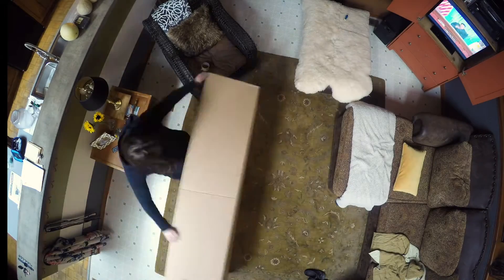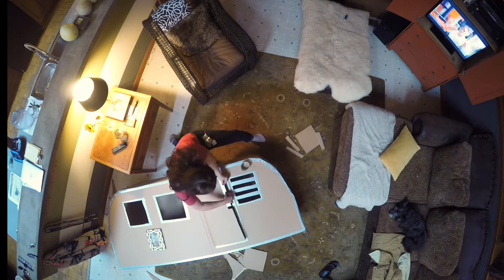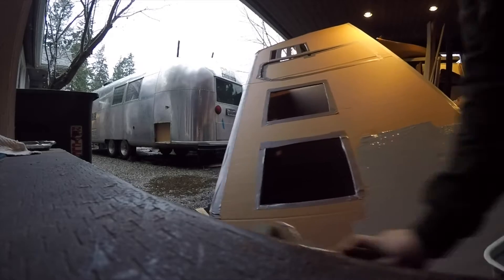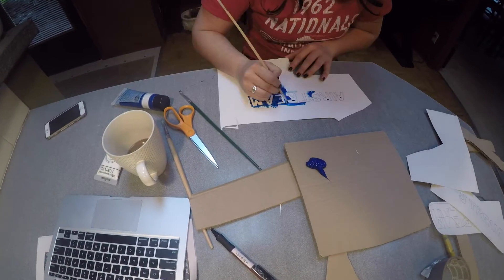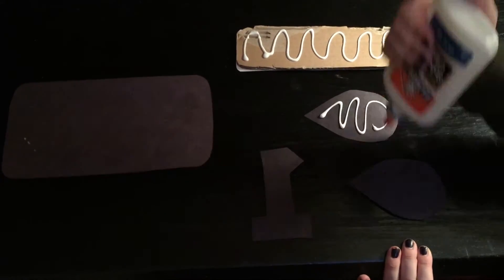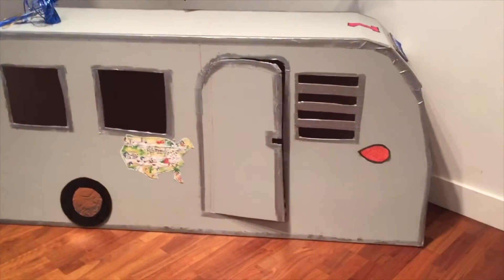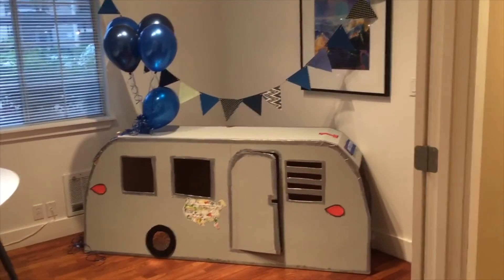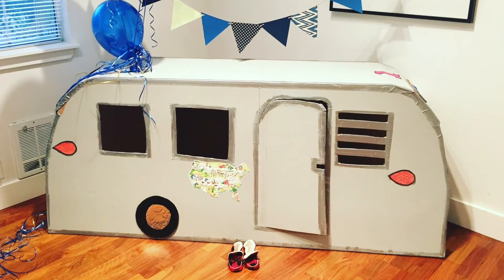DIY - AIRSTREAM Trailer for KIDS - Playhouse !!!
Today I took a break from renovating my Airstream project and made a cardboard replica playhouse for my nephew! Today was his 1st birthday party and he LOVED it!!